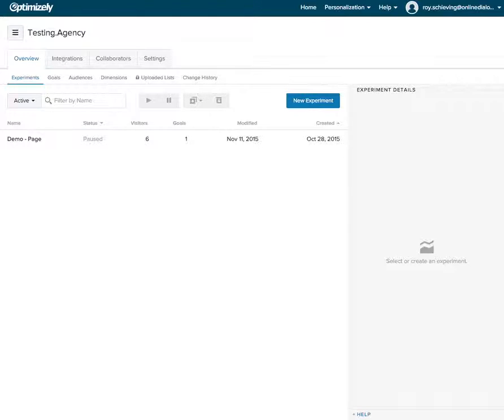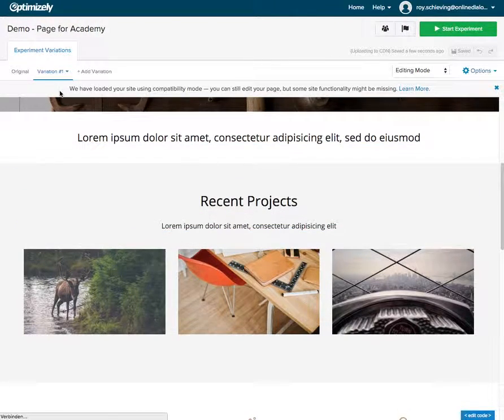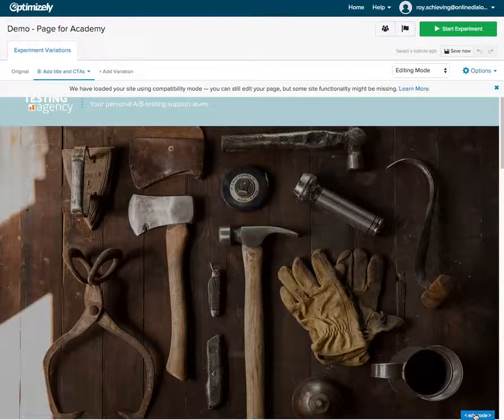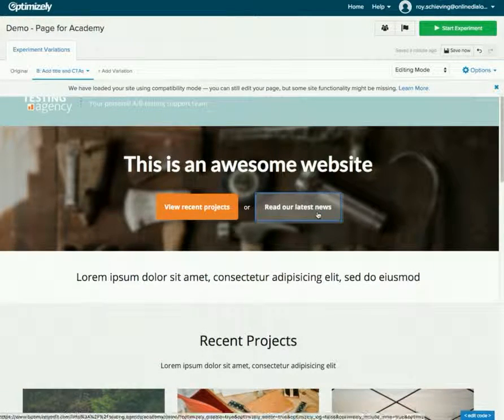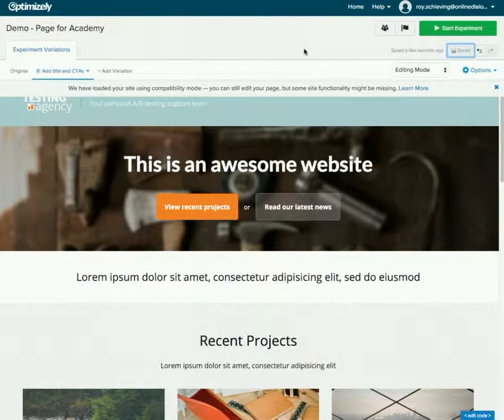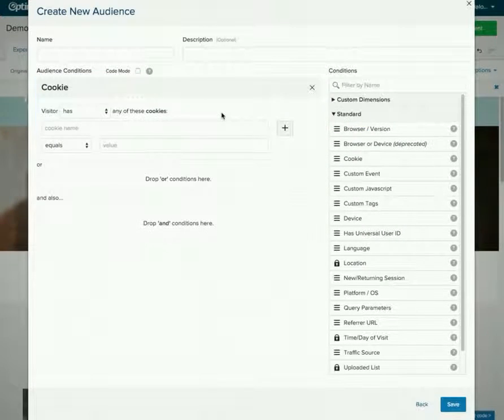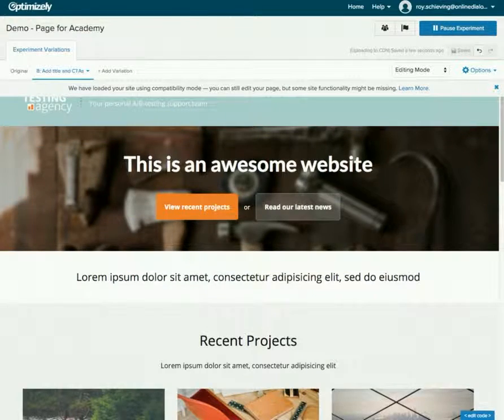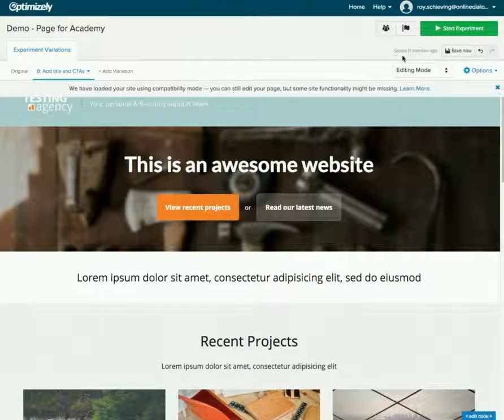Your first experiment in Optimizely - How to implement your code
This video will show you how to implement your test code to your test page using optimizely tool